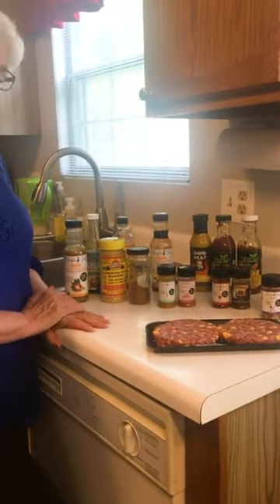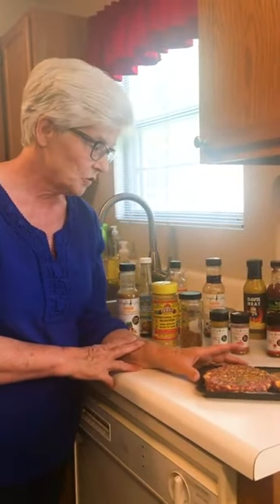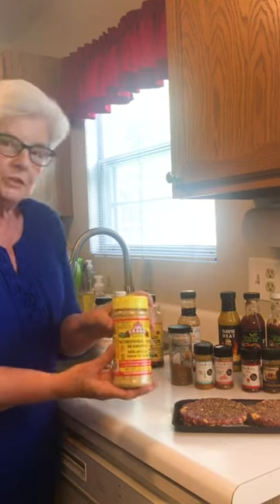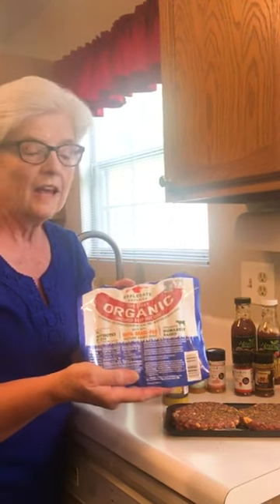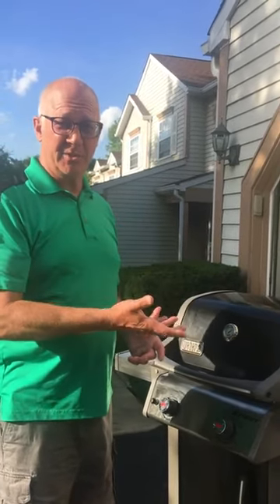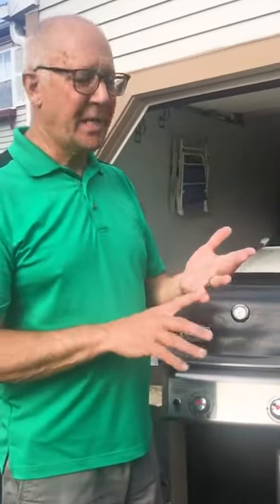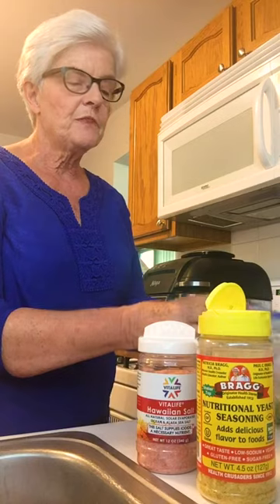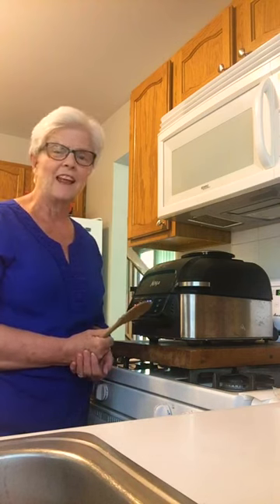Kathy and Dave Share Their BBQ Ideas